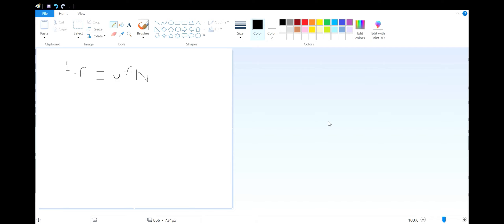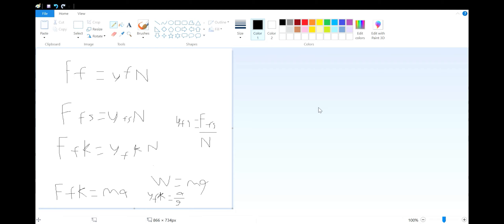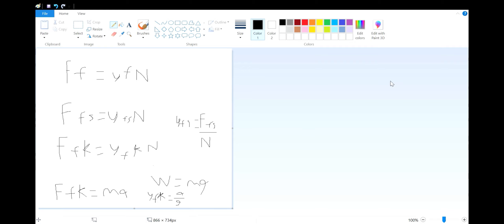Measuring the Coefficients of Kinetic and Static Friction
Hello everyone,

In this tutorial video, I go over how to determine the exact amounts of static and kinetic friction, as well as their coefficients. I also discuss how static friction is greater than kinetic friction in many cases.